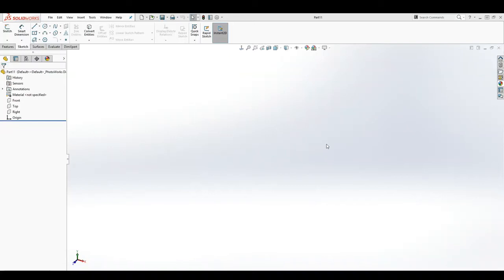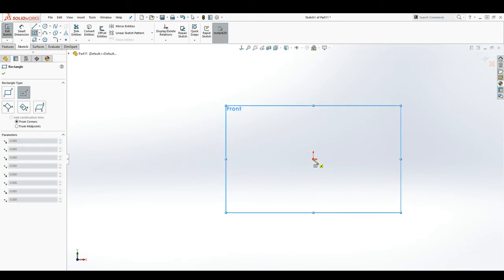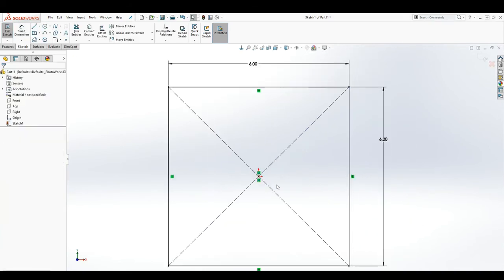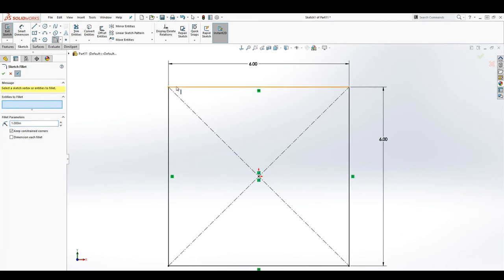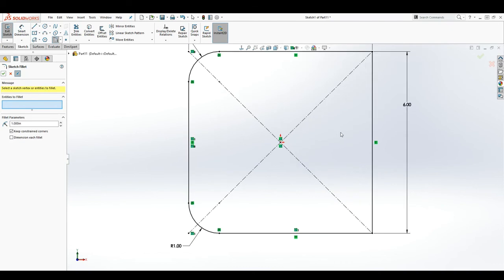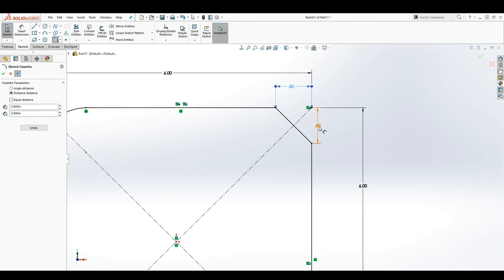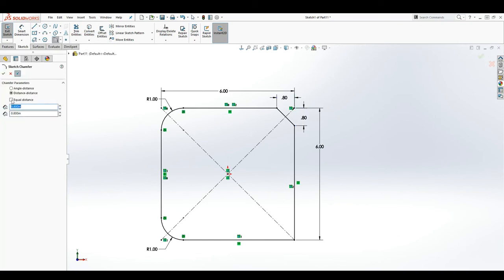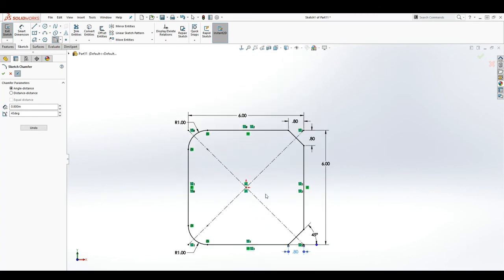29-How to Add Sketch Fillet and Chamfer in solid works